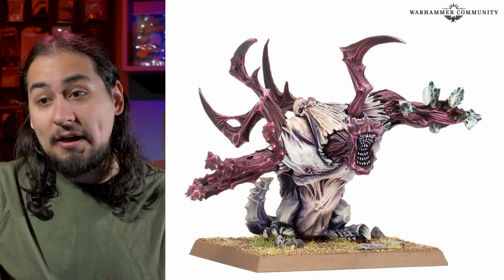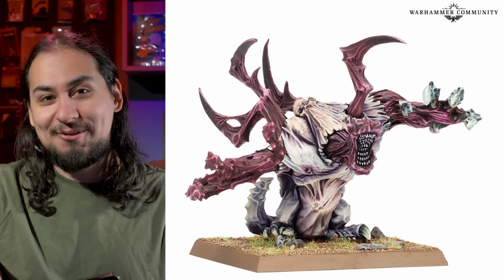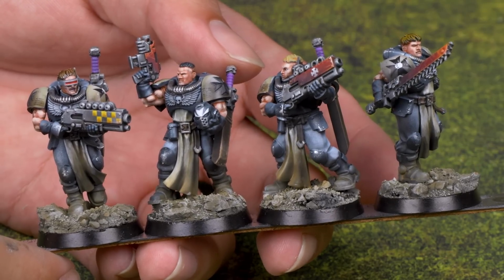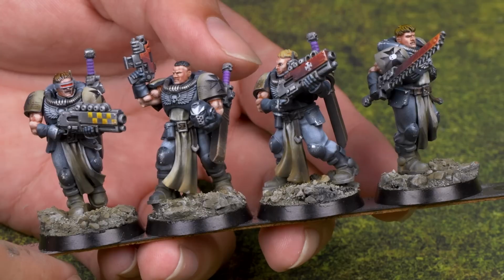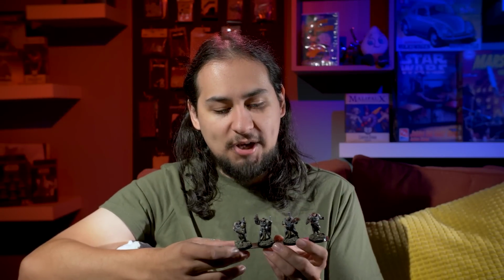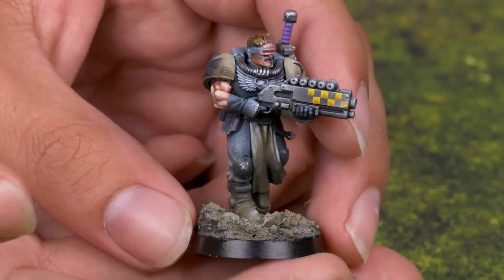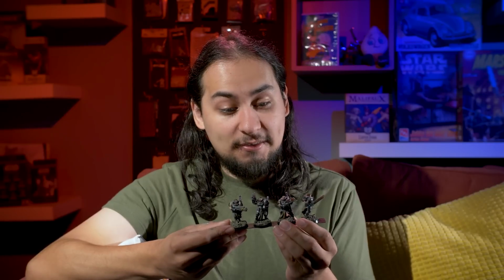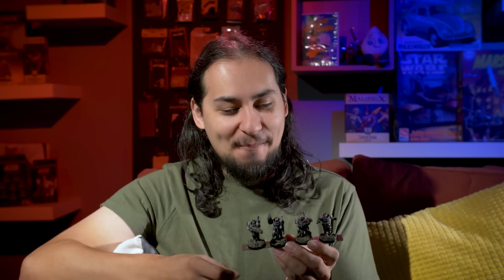Did Games Workshop RUIN My Assassins?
In this episode of Models and Memories #182 Jay talks about the Agents of the Imperium Codex points values for the codexes, the return of the old Chaos Spawn, and what he worked on this week!!!

T-Shirts, Dice and More Available!

Assistant Editor:
Amanda B.